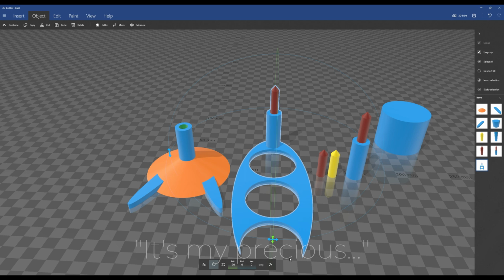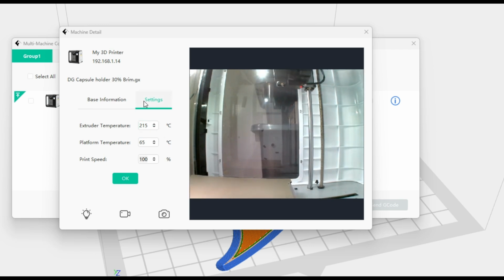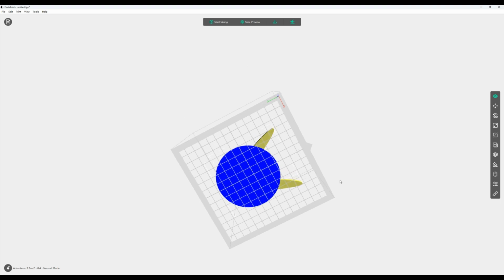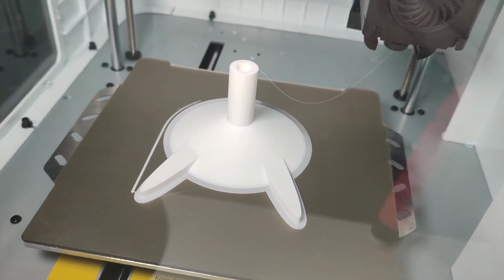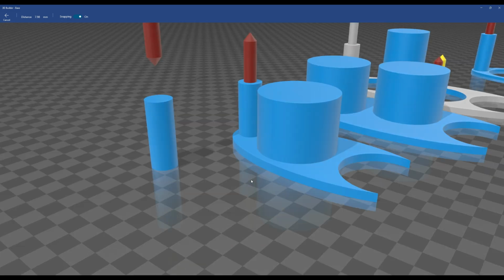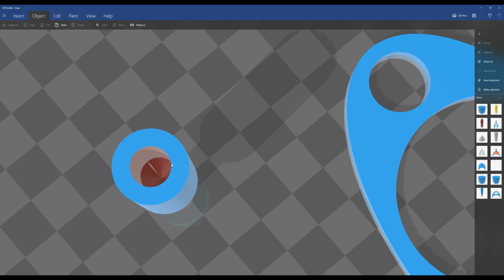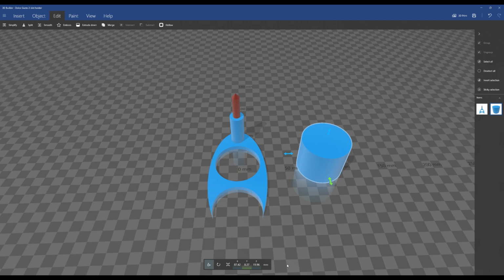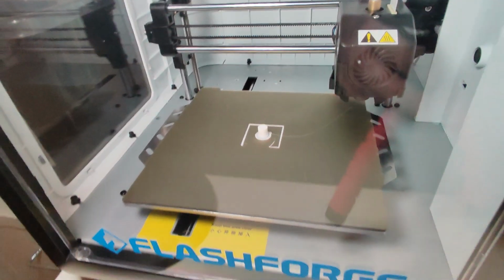Dolce Gusto Capsule Holder - From Scratch - CAD + Print - PART 2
Today, part 2 of my attempts to build a Dolce Gusto capsule holder is here! No easy task, but I think I managed to pull it off (to some degree) :)

/DrMBalmer